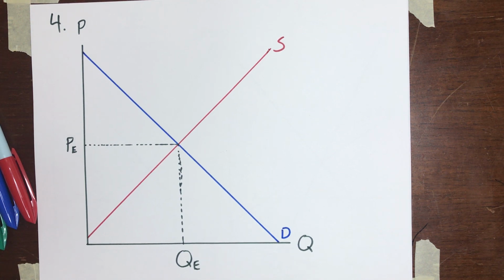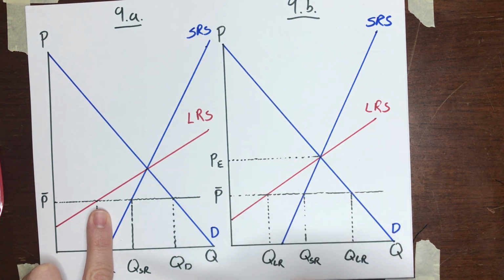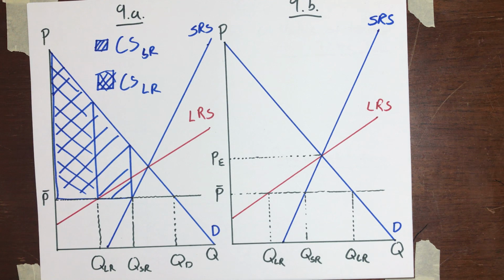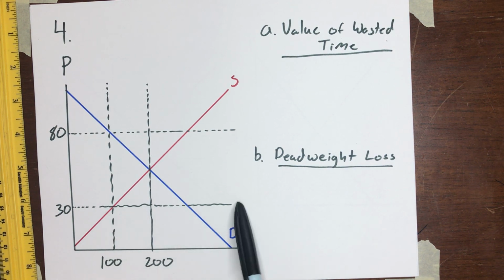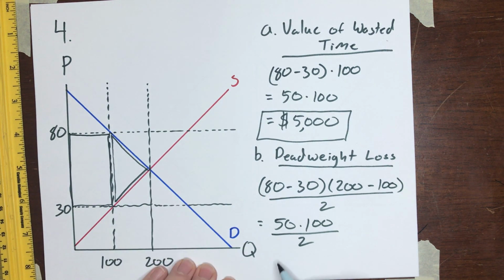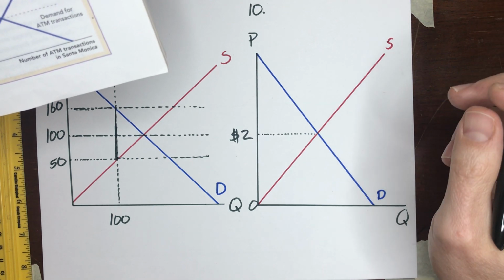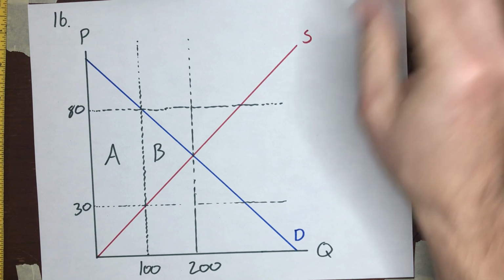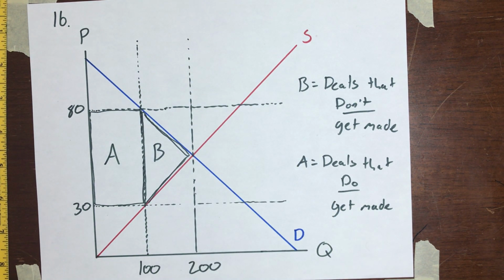Chapter 8 Homework Review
Answers to Facts & Tools: problems 4 & 9 and Thinking & Problem Solving: problems 4, 6, 10 & 16